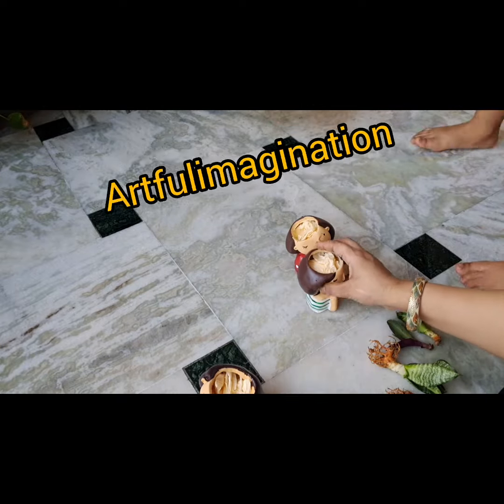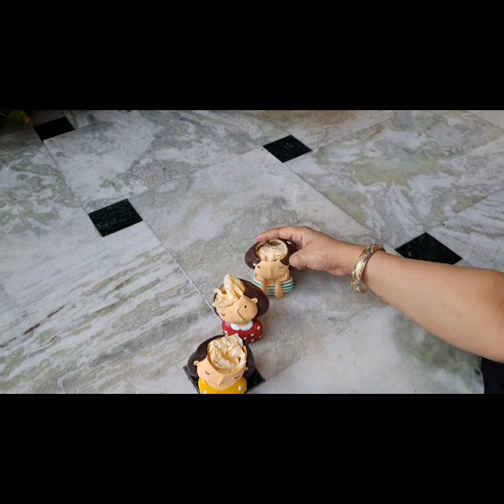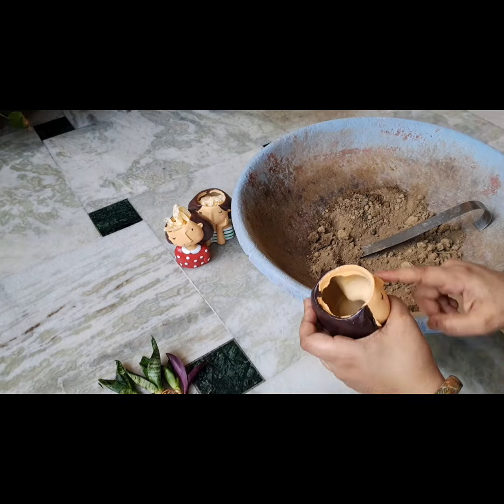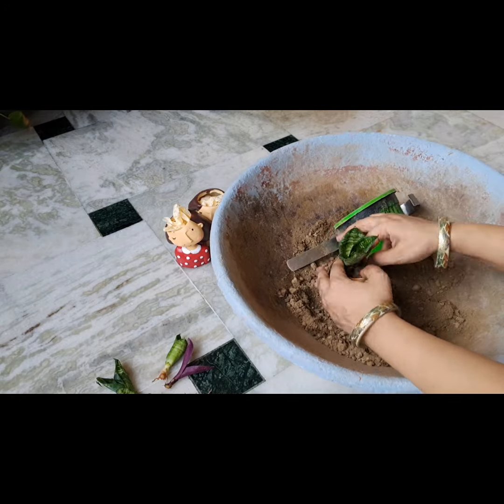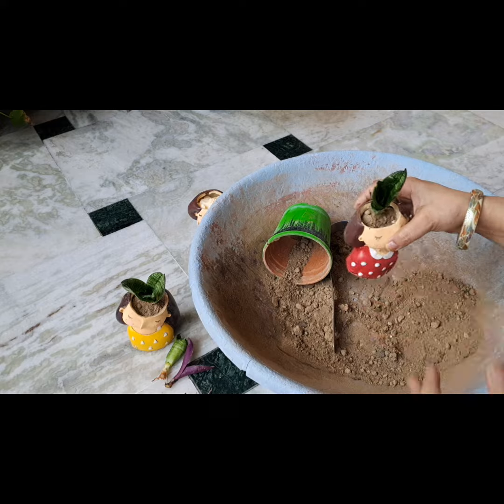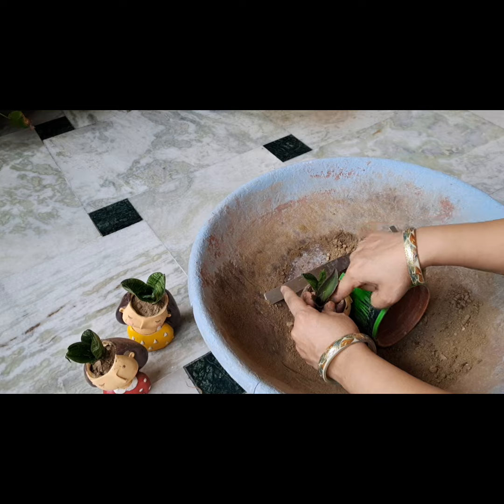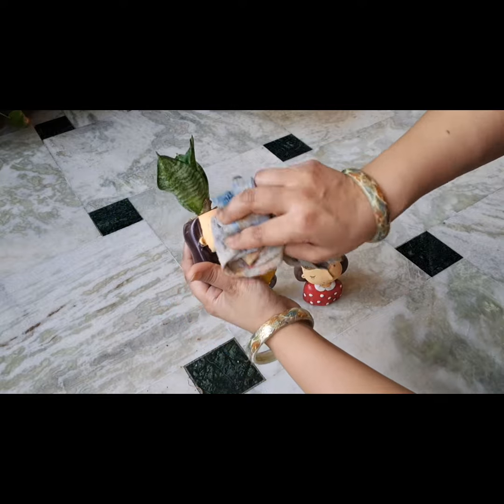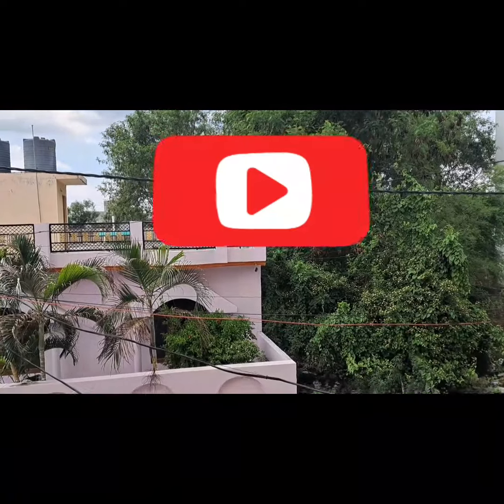home decore haul ✨️